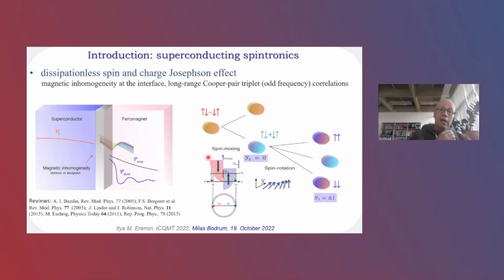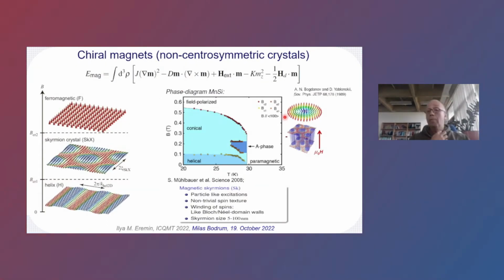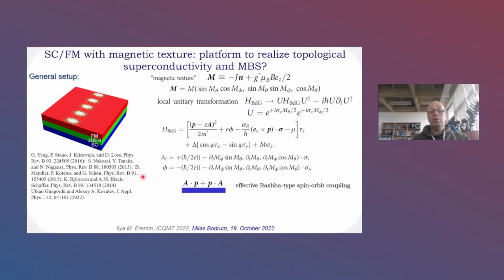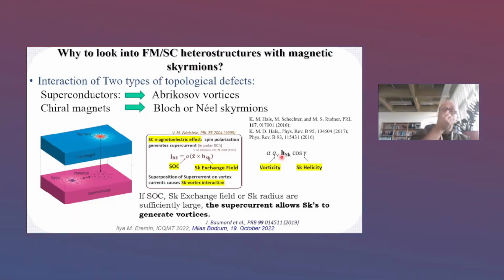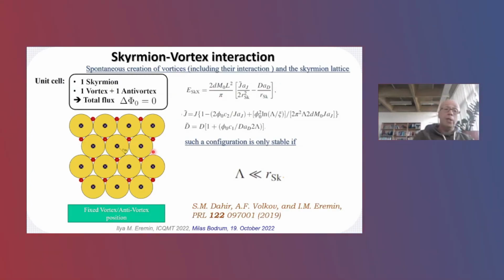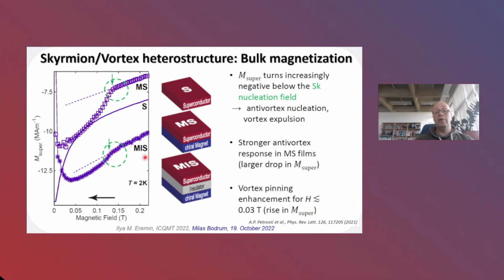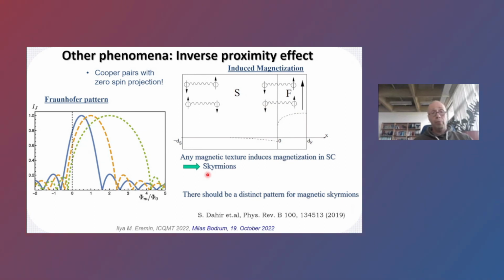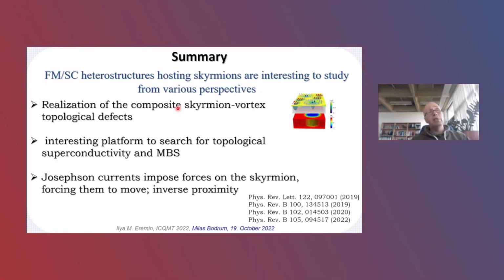Ilya Eremin-Institut für theoretische Physik III, Ruhr-Universität Bochum, Bochum, GERMANY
Titled: MAGNETIC SKYRMIONIC TEXTURES IN PROXIMITY TO A SUPERCONDUCTOR: VORTEX-SKYRMION INTERACTION, MEISSNER CURRENTS, AND CHARGE/SPIN SUPERCURRENTS
Abstract: Topological  spin  configurations  in  proximity  to  a  superconductor  have  recently  attracted  great interest due to the potential application of the former in spintronics and as another platform for realizing nontrivial topological superconductors. Their application in these areas requires precise knowledge of the existing  exchange  fields  and/or  the  stray  fields,  which  are  therefore  essential  for  the  study  of  these systems. In this talk we will analyse theoretically a hybrid heterostructure with magnetic textures including skyrmions inside a chiral ferromagnet interfaced by a thin superconducting film via an insulating barrier. We find that Pearl vortices (PV) are generated spontaneously in the superconductor within the skyrmion radius,  while  anti-Pearl  vortices(PV)  compensating  the  magnetic  moment  of  the  Pearl  vortices  are generated outside of the Sk radius, forming an energetically stable topological hybrid structure. Finally, we analyze  the  interplay  of  skyrmion  and  vortex  lattices  and  their  mutual  feedback  on  each  other.  In particular, we argue that the size of the skyrmions will be greatly affected by the presence of the vortices offering another prospect  of manipulating the skyrmionic size by the proximity to  a superconductor [1]. Furthermore, we calculatedthe magnetic stray field and Meissner current in a superconductors S created by  various  nonhomogeneous  magnetic  texture  in  a  F  film  incorporated  in  an  S/F/S  system[2]  We  also discuss the implications of the recent experimental results realizing these skyrmions-vortex interaction [3].We also theoretically the influence of the magnetic textures and domain walls (DWs) on the DC Josephson  current  in  magnetic superconducting  Sm/Fl/F/Fl/Sm  junctions.  The  Josephson  junction consists of two “magnetic” superconductors  Sm  (superconducting  film  covered  by  a  thin  ferromagnetic layer),  spin  filters  Fl,  and  a  ferromagnetic  layer  F  with  or  without  DW(s).  The  spin  filters  Fl  allow electrons  to  pass  with  one  specific  spin  orientation,  such  that  the  Josephson  coupling  is  governed  by  a fully  polarized  long-range  triplet  component.  Once  a  DWis  introduced,  it  reduces  the  critical  Josephson current Ic in the case of equal spin polarization and makes it finite in the case of opposite spin orientation. The critical current Ic is maximal when the DW is in the center of the F film. A deviation of the DW from the center generates a force that pushes the DW to the center of the F film [4].
References:
[1]S.  Dahir,  A.F.  Volkov, I.  Eremin, Interaction  of skyrmions and  Pearl vortices in superconductor-chiral ferromagnet heterostructures, Phys. Rev. Lett. 122, 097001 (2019).
[2]S.M.  Dahir,  A.F.  Volkov, I.M.  Eremin, Meissner  currents  induced  by  topological  magnetic  textures  in  hybrid superconductor/ferromagnet structures, Phys. Rev. B 102, 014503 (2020).
[3]A.P. Petrović, M. Raju, X.Y. Tee,A. Louat, I. Maggio-Aprile, R.M. Menezes, M.J. Wyszyński, N.K. Duong, M. Reznikov, Ch. Renner, M.V. Milošević, C. Panagopoulos,Skyrmion-(anti)vortex coupling in a chiral magnet-superconductor heterostructure,Phys. Rev. Lett. 126, 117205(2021).
[4]S.M. Dahir, A.F. Volkov, I.M. Eremin, Charge and spin supercurrents in magnetic Josephson junctions with spin filters and domain walls, Phys. Rev. B 105, 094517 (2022)